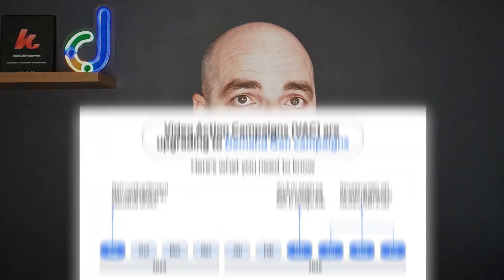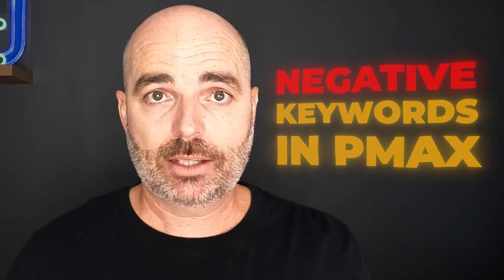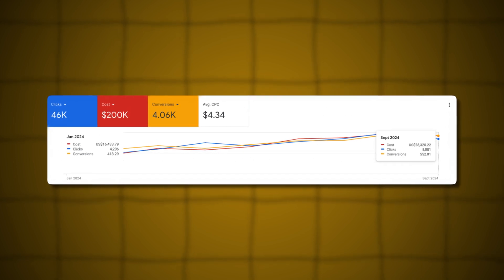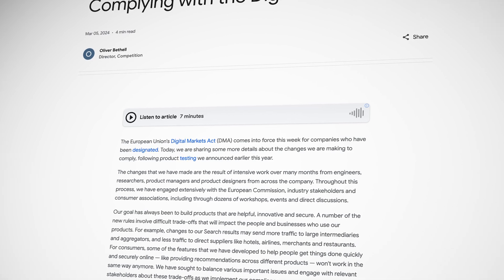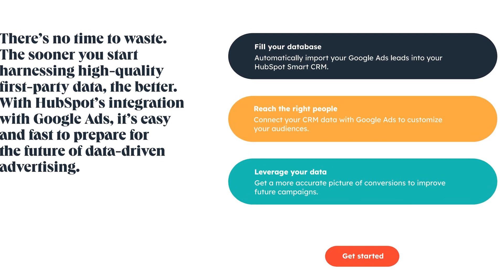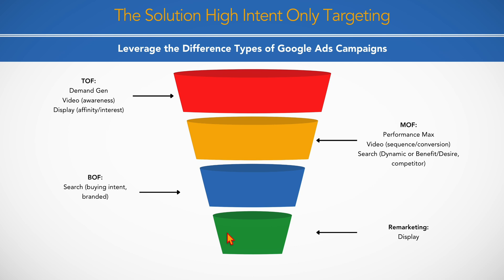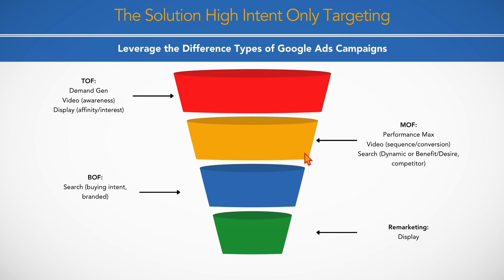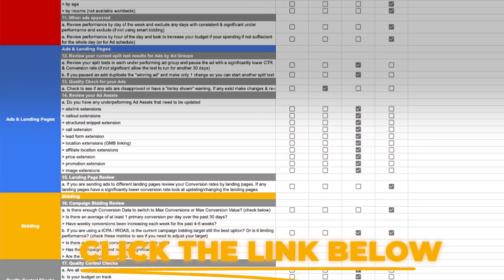Google Ads has Changed this is What Works Now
2024 has marked another round of large changes for Google Ads and these changes are not stopping with the coming months seeing:

👉 Download your Free Copy of the "State of Data Driven advertising by Hubspot"

🎥 Demand Gen to replace Video action campaigns
🚫 New features for Performance Max including the ability to add negative KWs

But neither of those changes are the biggest change.

In fact the biggest change that is happening to Google Ads right now is something that is not even inside of your Google Ads dashboard.

And it has to do with how users - so the people that you are trying to target with your ads - are completing their searches in Google.

This is why for continued success with Google Ads you will need ensure that your Google Ads strategies are data driven.